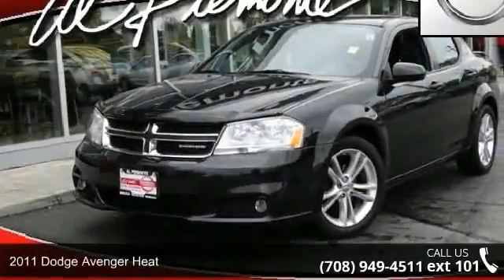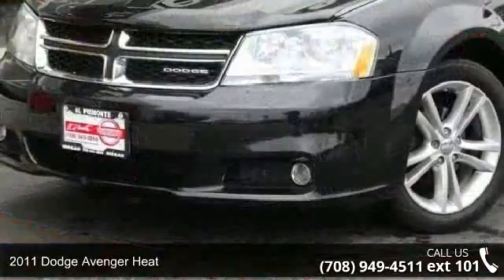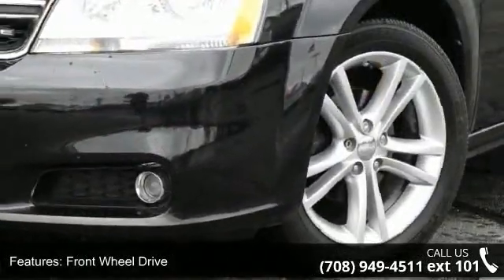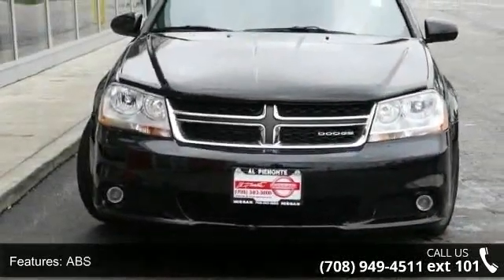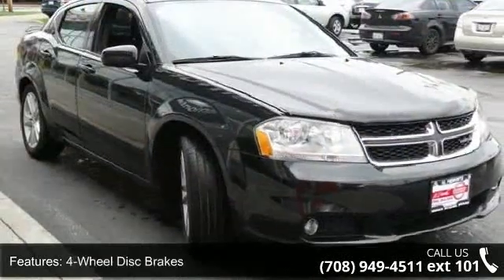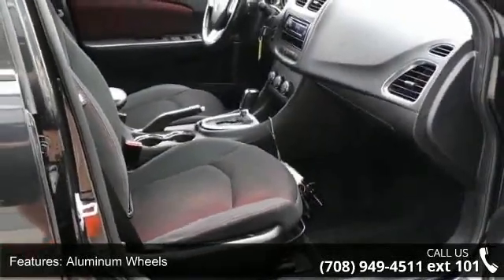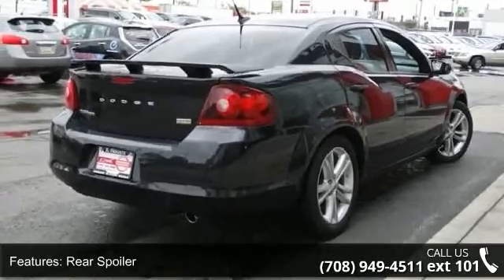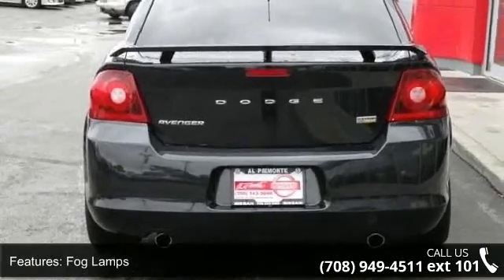2011 Dodge Avenger Heat - Al Piemonte Nissan - Melrose Pa...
2011 Dodge Avenger Heat Condition: Used Mileage: 61250 Transmission: 6-Speed Automatic Exterior Color: Black Doors: 4 Stock: N6613 Cylinders: 6